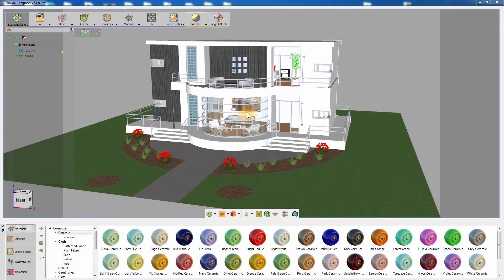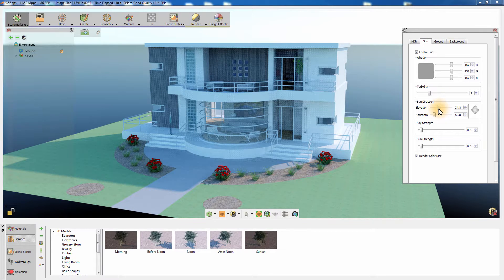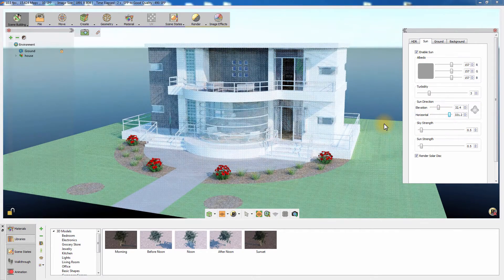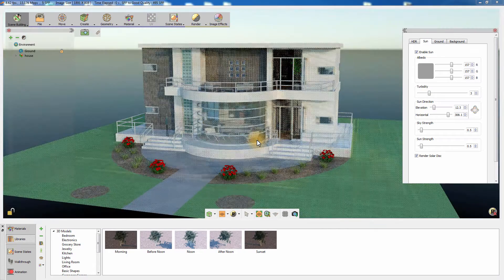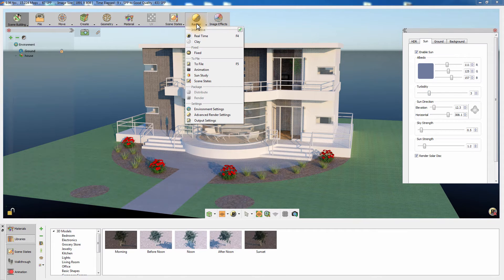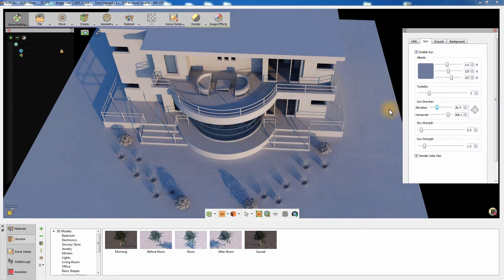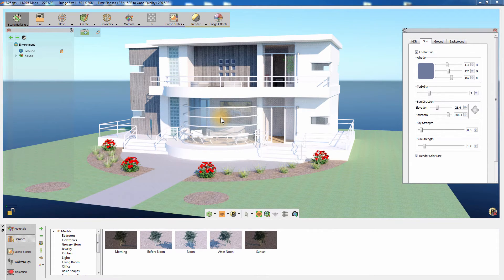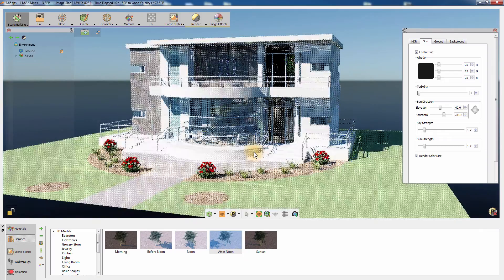SimLab Composer Architectural series (exterior rendering tutorial)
The exterior rendering tutorial shows the user how to use the sun and sky system is SimLab Composer to render great exterior scenes.